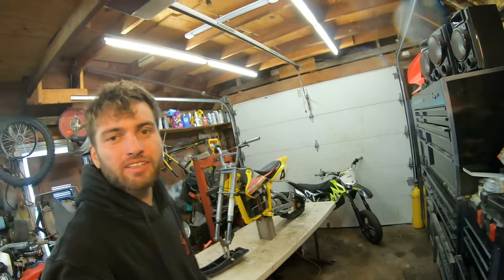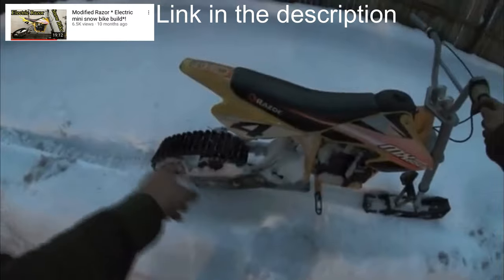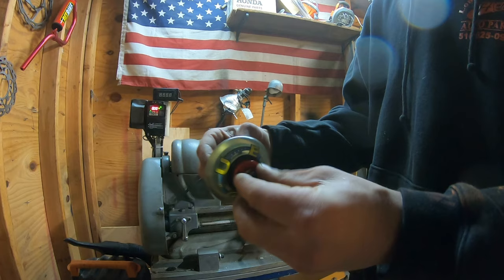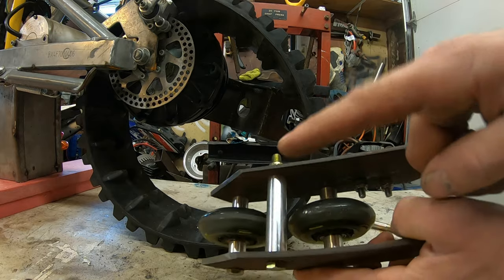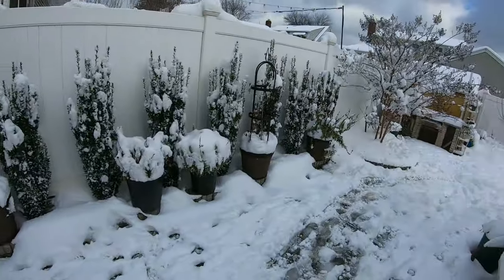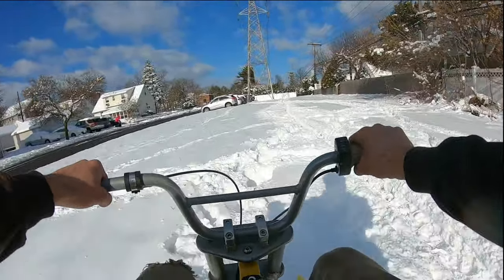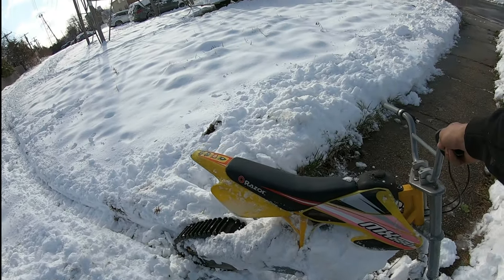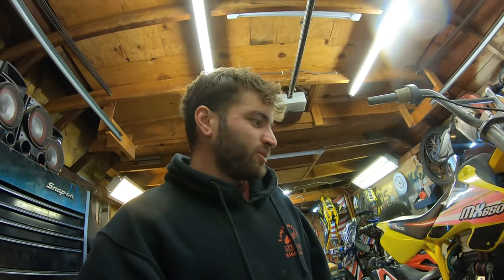Ep2. Electric Razor Snow Bike! It Works REALLY GOOD!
You are watching EPISODE 2 of this mini electric snow bike build!